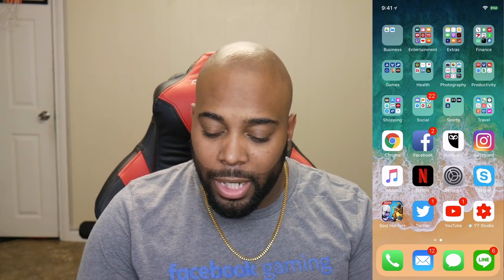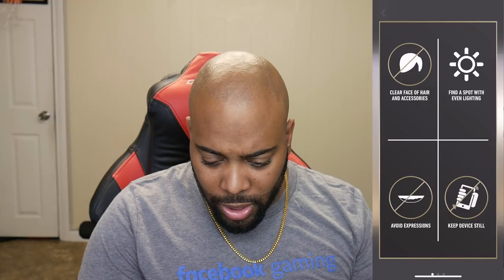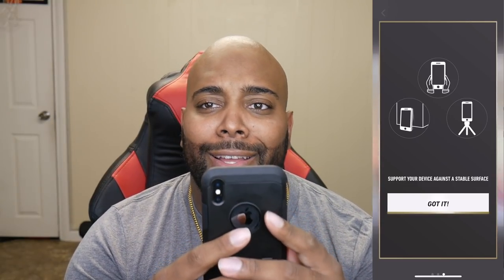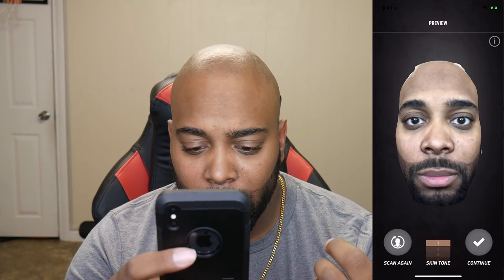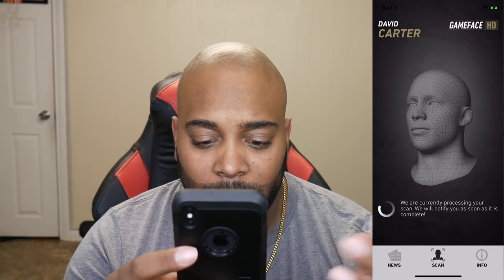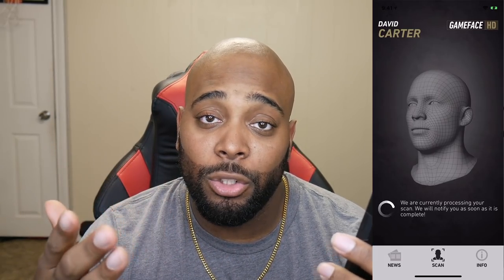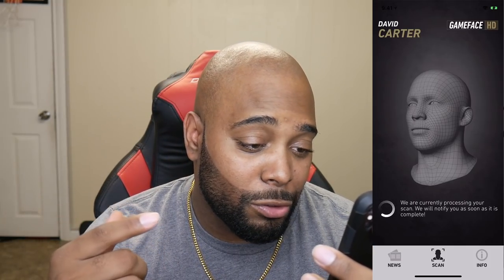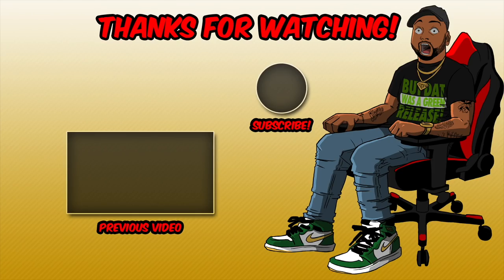NBA LIVE 19 FACESCAN - THE HONEST TRUTH YOU NEED TO KNOW! Full Breakdown For Live 19 vs Live 18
I just scanned my face with the new app and I give my honest opinion of the apps function and outcome.